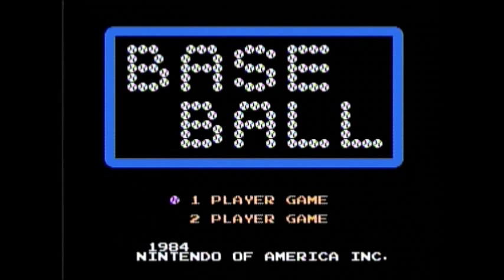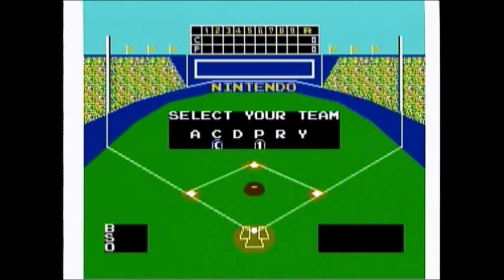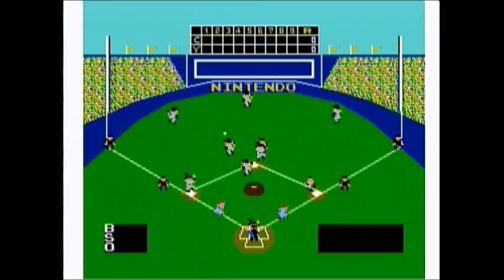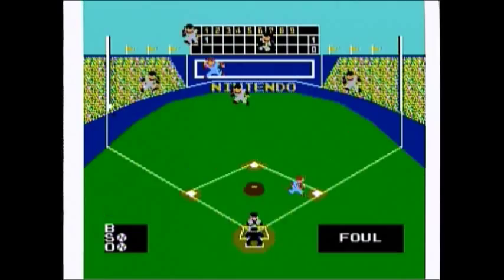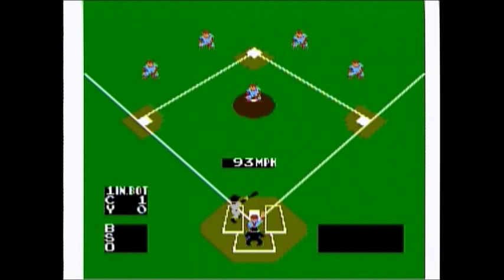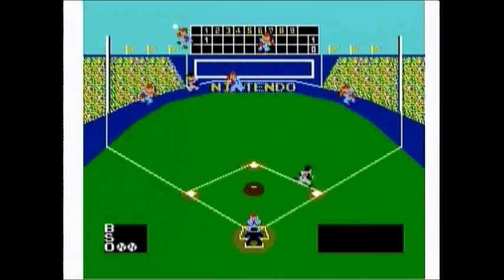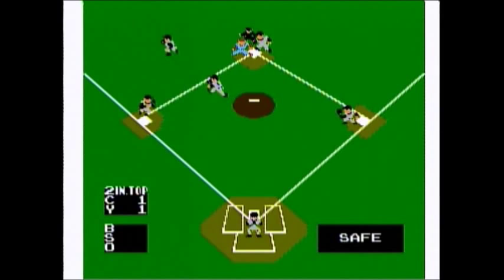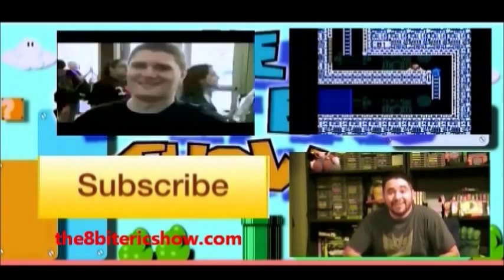Baseball (NES) Review - Nostalgic Innings of Retro Gaming!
8-Bit Eric ( 8BE ) Baseball (NES) Review - Nostalgic Innings of Retro Gaming! Step up to the plate with the newest 8-Bit Tidbit Review featuring "Baseball" for the NES! Released in 1985 as one of the NES's original 18 launch titles, this black box gem from Nintendo delivers nine innings of classic baseball action straight to your screen. Join me as I swing for the fences in this grand slam of a review.

🎮 Game Overview:
"Baseball" is a simple yet iconic baseball video game developed by Nintendo in 1983 for the Family Computer, making it one of the pioneering titles for the Famicom. The game, later released in the U.S., offers a nostalgic journey back to the basics of sports gaming with its straightforward gameplay and charm.

⚾ Gameplay Experience:
Explore the simplicity and timeless appeal of "Baseball" as we analyze how this NES classic holds up to today's gaming standards. With a focus on scoring the most runs, players can choose from six teams, each representing members of the Japanese Central League. Discover the American version's team names, cleverly renamed to resemble Major League Baseball teams.

🕹️ Nostalgic Soundtrack:
Unearth the magic of the NES title screen tune, shared with other Nintendo sports classics like Pro Wrestling and Volleyball. Dive into the retro soundscape that extends beyond "Baseball," influencing titles like Punch-Out!! and Super Punch-Out!! arcade games.

🔗 Let's Play Video:
Curious to see the gameplay in action? Check out my Let's Play video for an immersive experience of "Baseball" on the NES: Let's Play Video

⚾ Join the Retro Fun:
Don't forget to like, subscribe, and ring the notification bell to stay tuned for more 8-Bit Tidbit Reviews, where we explore the golden era of gaming one title at a time. Grab your peanuts, cracker jacks, and join me in this nostalgic journey through the annals of retro gaming history! ⚾🕹️

Equipment used in videos:

Gaming Chair:
KILLABEE Big and Tall Gaming Chair 8212 Gray

Editing Computer:
Apple iMac (27-inch, 8GB RAM, 1TB Storage)

Computer Monitor:
Dell Ultrasharp U2718Q 27-Inch 4K IPS Monitor

Streaming/Gaming PC:
Asus G20AJ-US006S Intel Core i3-4150
3.5GHz 8GB DDR3 1TB HDD DVD±RW